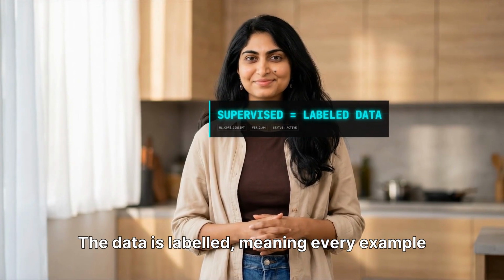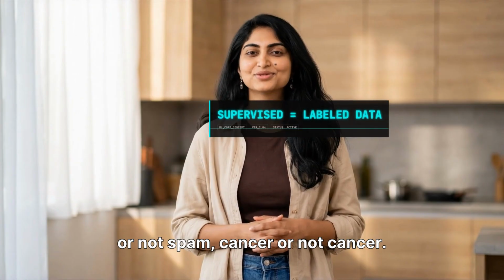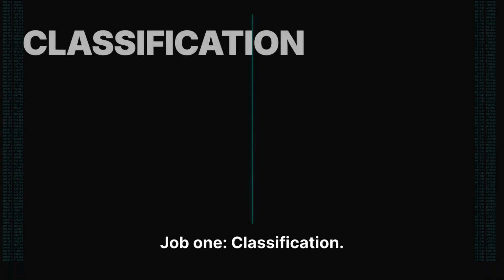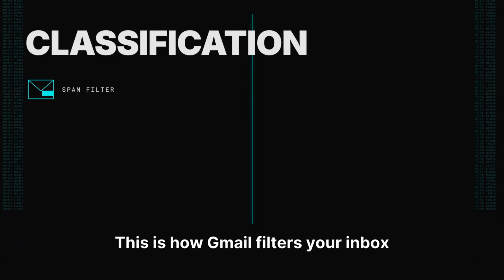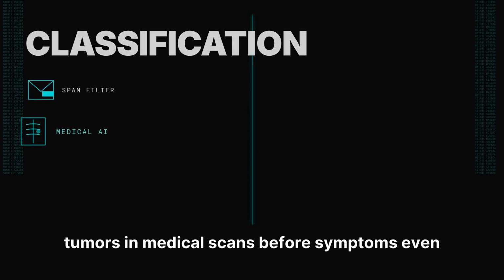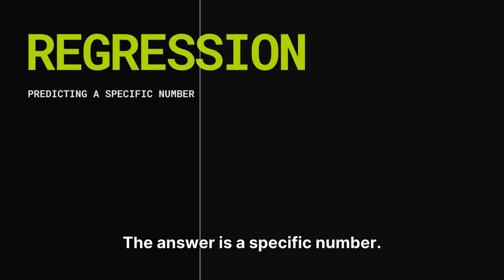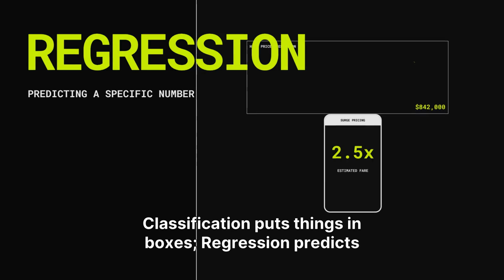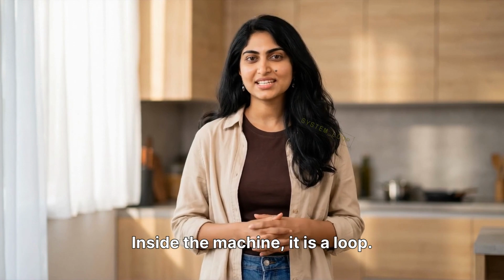Day 2: Supervised Learning Explained + Build Your First ML Model | Learn AI from Scratch 🤖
Day 2 of learning AI from scratch — following the
IBM AI Engineering Professional Certificate curriculum.

Today we break down Supervised Learning. The concept
that powers 80% of all AI in the world. 🤖

What you will learn today:
✅ What Supervised Learning actually means
✅ The bank analogy that makes it click forever
✅ Classification vs Regression explained simply
✅ How GPT-4 was trained (1.8 trillion parameters!)
✅ Build your first ML model in Python (5 lines of code)

🐍 Python code from this video:
X = np.array([[1],[2],[3],[4],[5],[6],[7],[8]])
y = np.array([0,0,0,1,1,1,1,1])
model = LogisticRegression()
model.fit(X, y)
print(model.predict([[5]]))

📺 Watch the full Learn AI from Scratch series:
Day 0 — What is AI: [link]
Day 1 — Machine Learning: [link]
Day 2 — Supervised Learning: [link]

scratch, every single day.